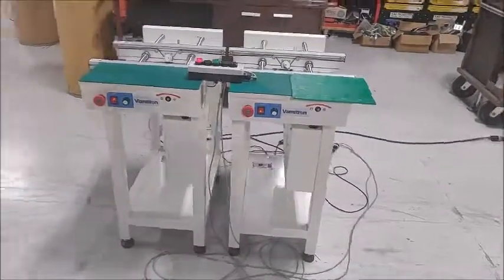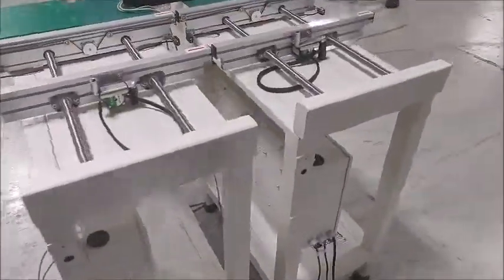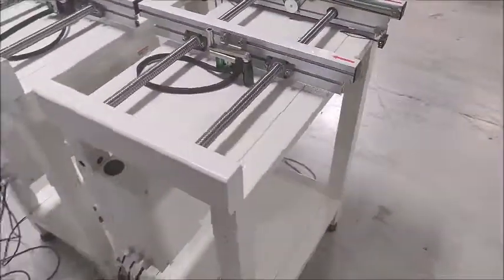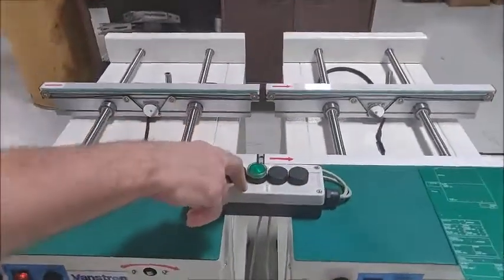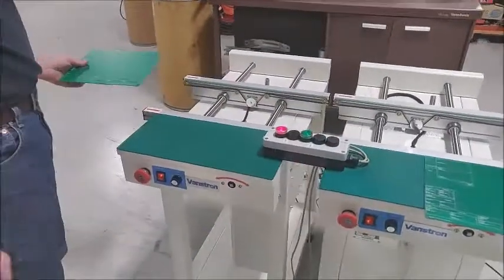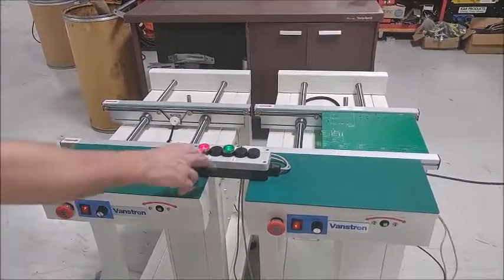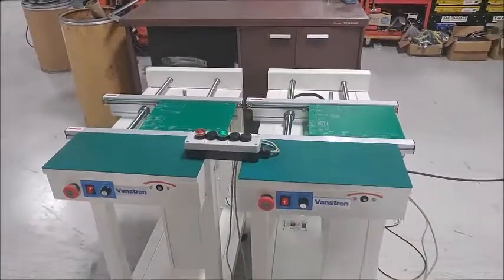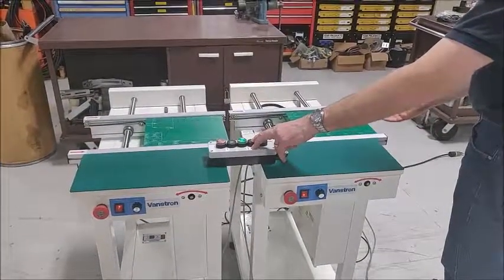Vanstron PCB Transfer Conveyor Acceptance Demonstration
This is an acceptance demonstraton for qty.2 Vanstron PCB transfer conveyors.  The video shows 2 conveyors inline using smema communication.  Conveyors sold by the Capital Equipment Exchange.